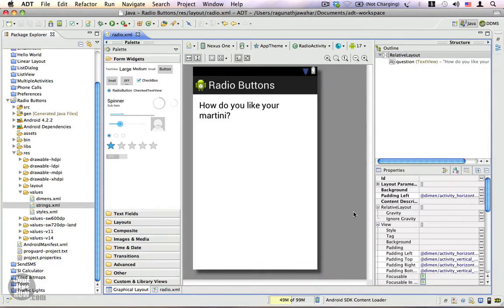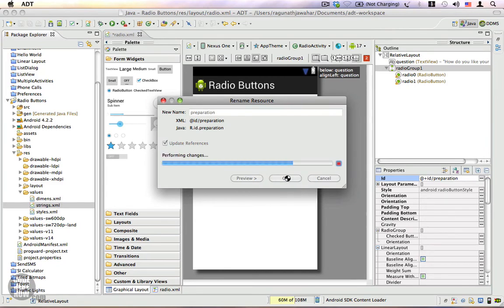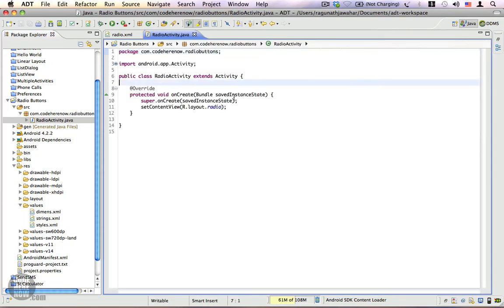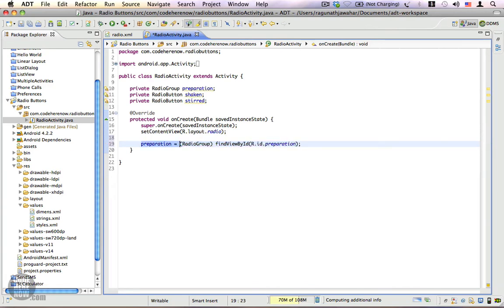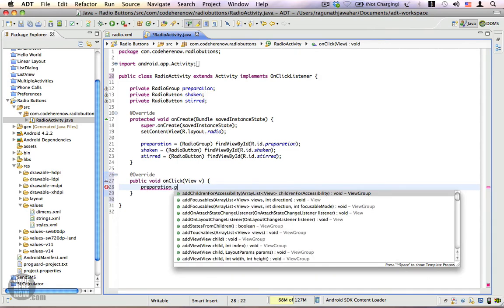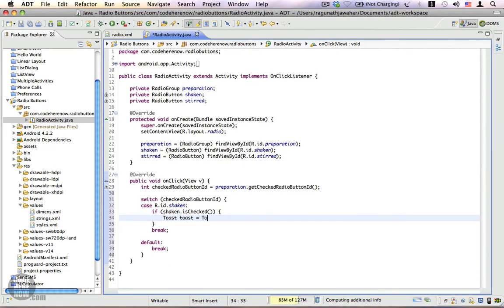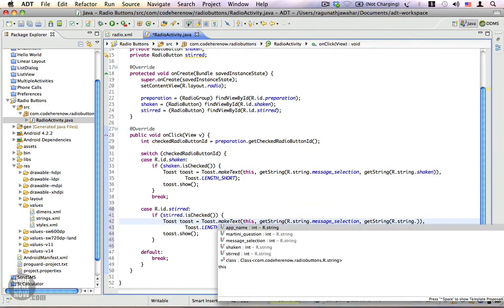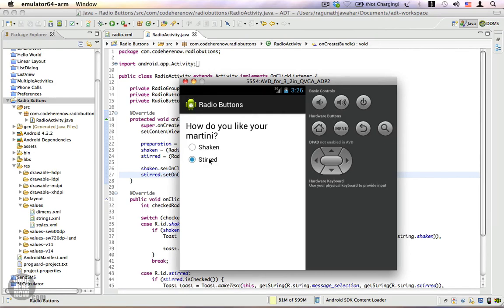Android Tutorial 38 - Radio Buttons - Pick One, just One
Find out how to use a RadioButton.

1. RadioButtons should be placed inside a RadioGroup.

2. The RadioGroup is a subclass of the LinearLayout, so you can use the orientation and weight properties.

3. You can have multiple RadioGroups inside the same layout but, you can select only one RadioButton in each RadioGroup.

4. You can use View.OnClickListener as well as an OnCheckedChangeListener with your RadioButton.

5. RadioGroup.getCheckedRadioButtonId() returns the id of the checked RadioButton. If none is checked, then -1 is returned instead.